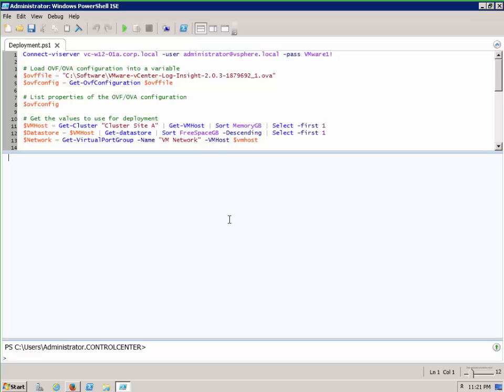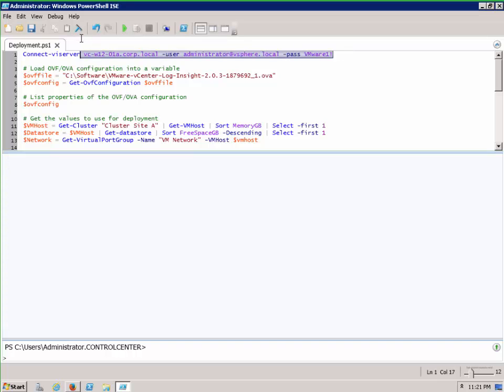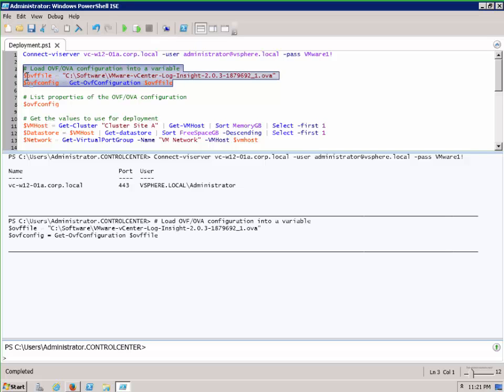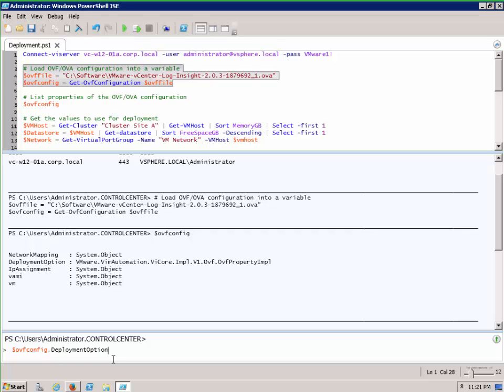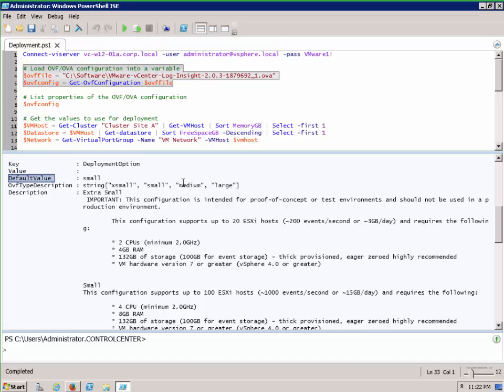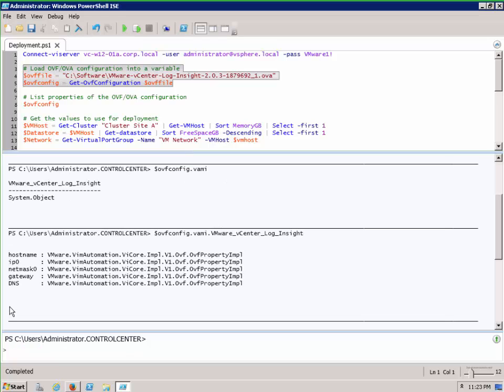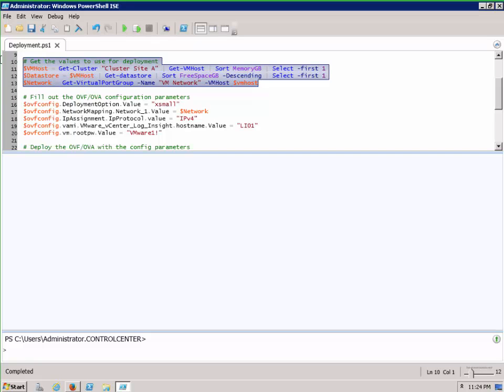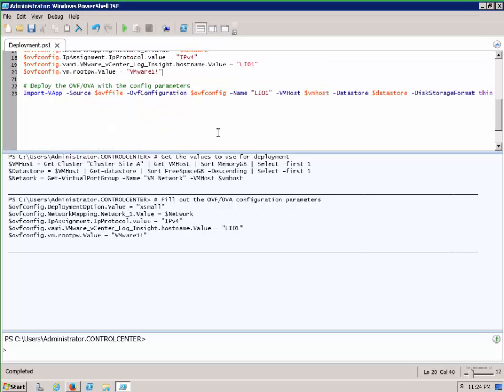Deploying an OVA/OVF with PowerCLI 5.8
This video shows how to use the Get-OVFConfiguration cmdlet and the Import-vApp Cmdlet to deploy an OVA/OVF file to a vSphere environment using PowerCLI 5.8 R1